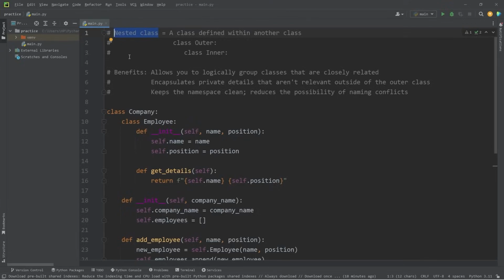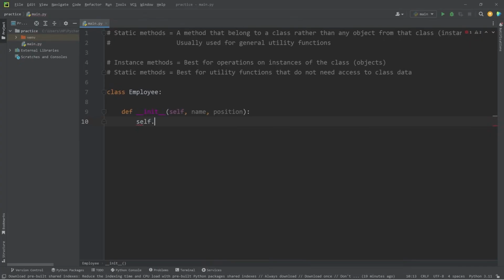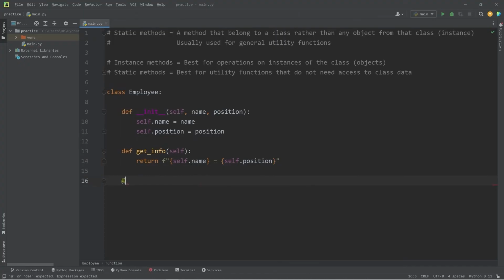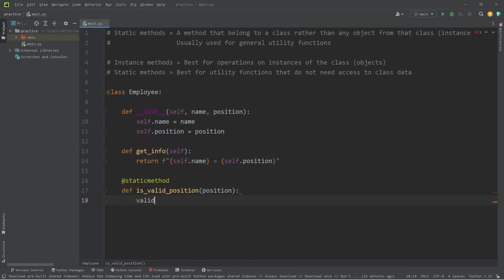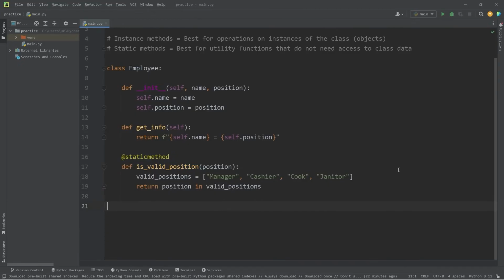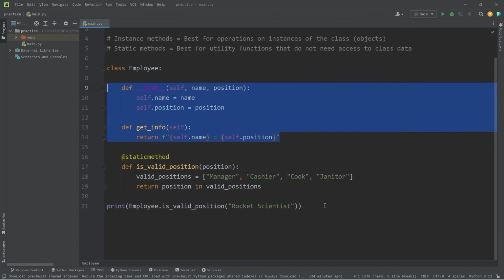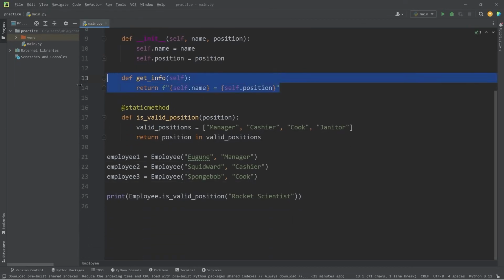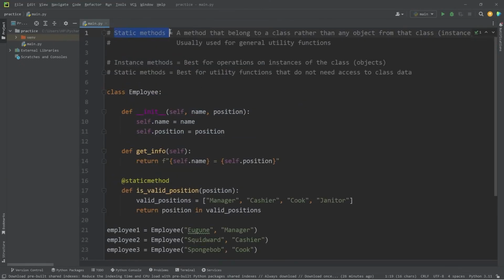#12. POO Python: métodos estáticos